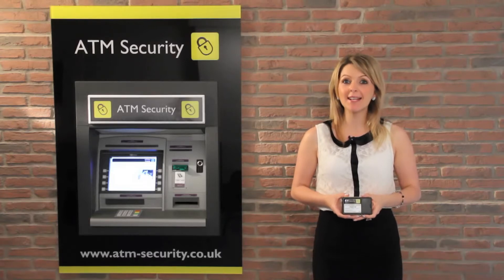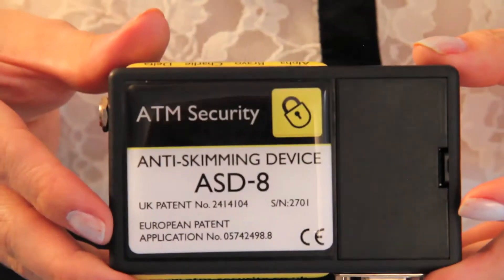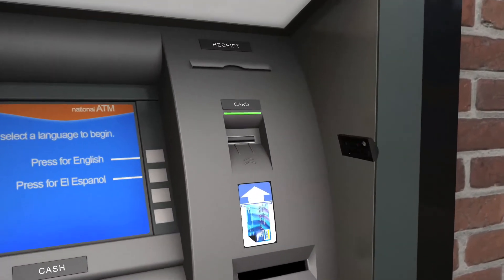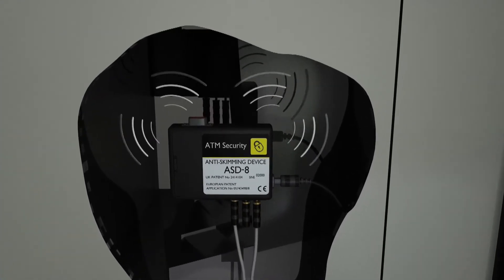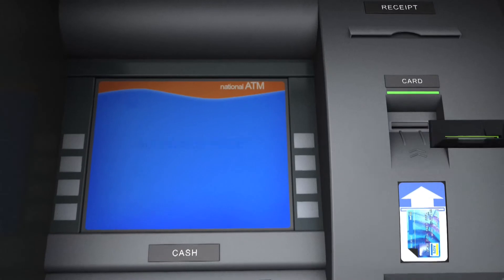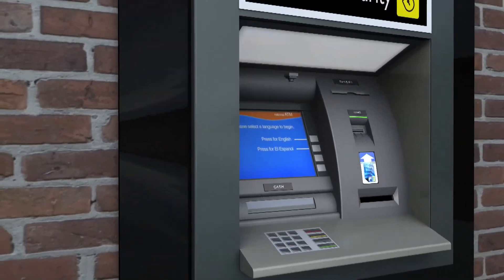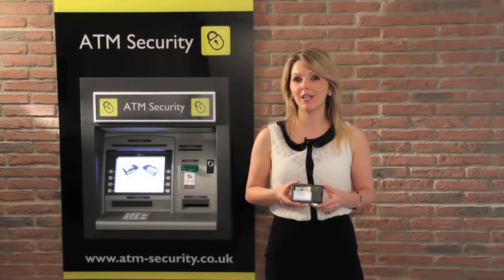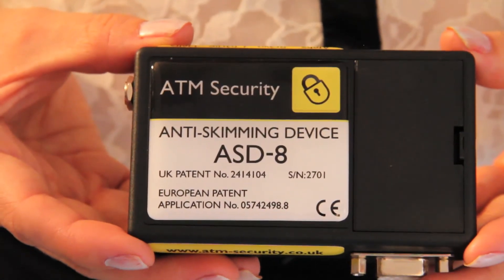ATM Parts Product Demo